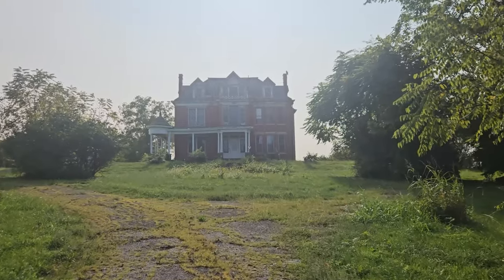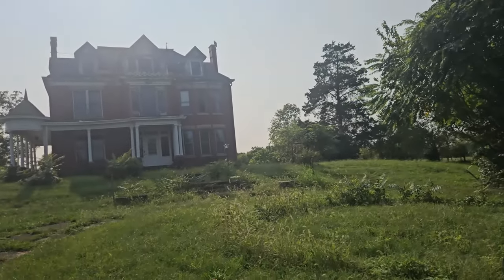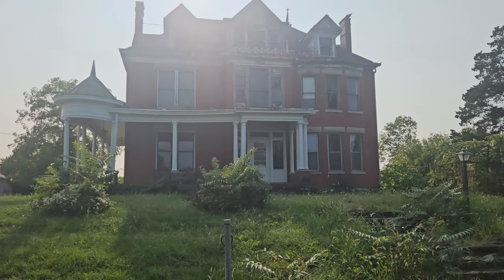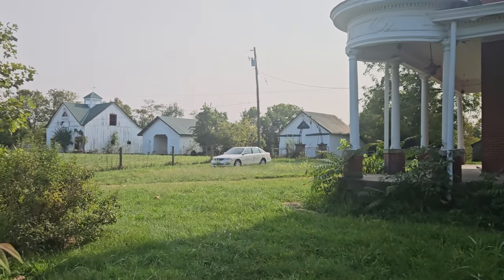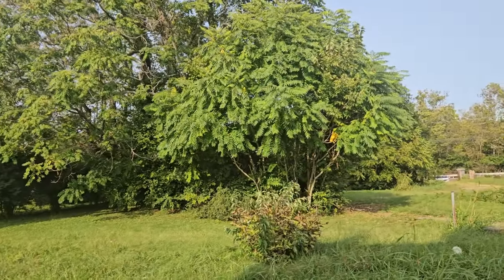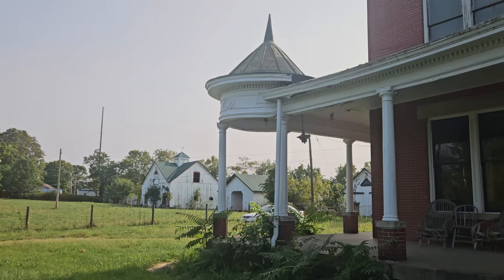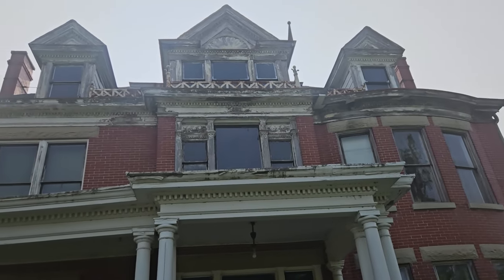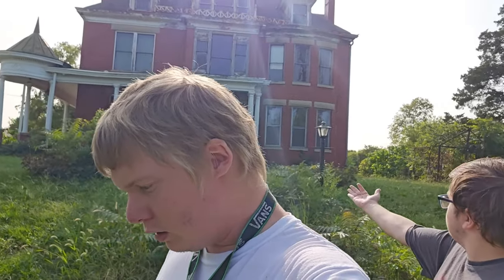MASSIVE MILLIONAIRES ABANDONED VICTORIAN MANSION!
In today's video, we venture off to this well-known ABANDONED mansion. Is it accessible? Will we be able to explore inside? Watch now to see if we can!

When pulling up to this ABANDONED MANSION, it almost brings you to tears as beautiful and gorgeous this MANSION is. It makes you not want to leave how absolutely STUNNING this place is.

This was very difficult to find, and I finally found it to share with you all. Come along with this adventure to see what this place looks like!